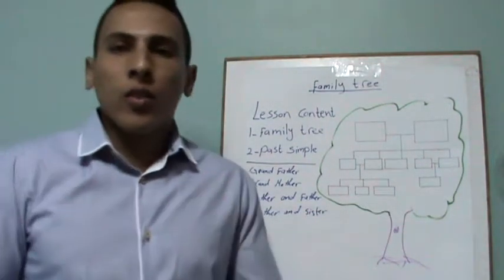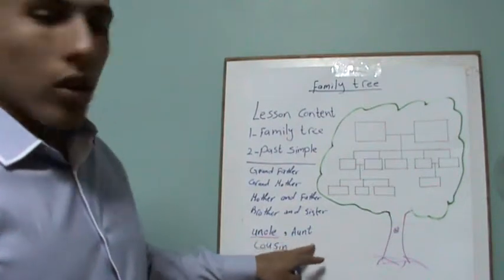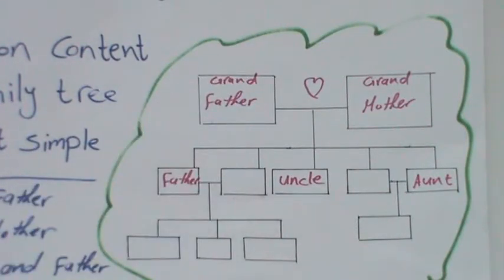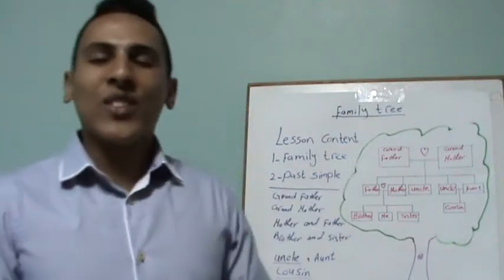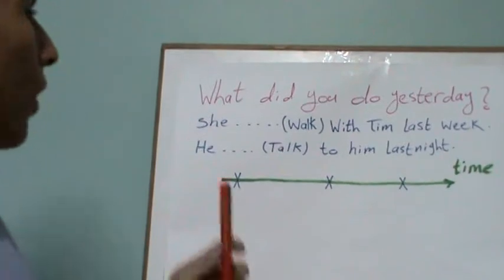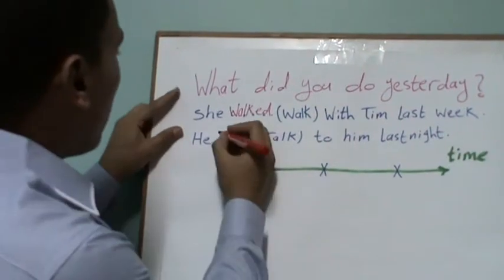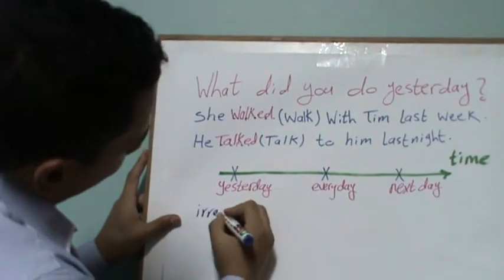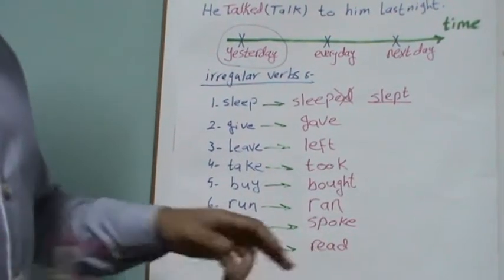TESOL Part 2 - Course 1 - Second Language Reading, Writing, and Grammar (revised version)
Family tree lesson plan